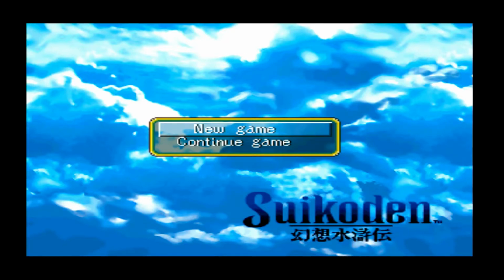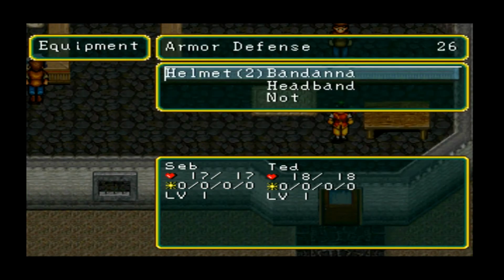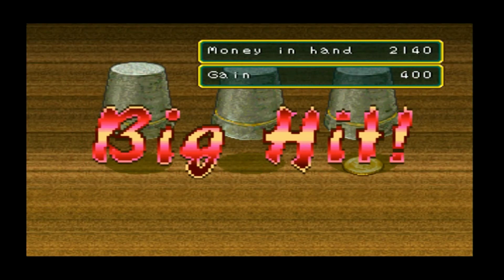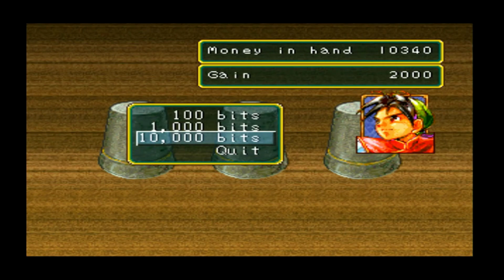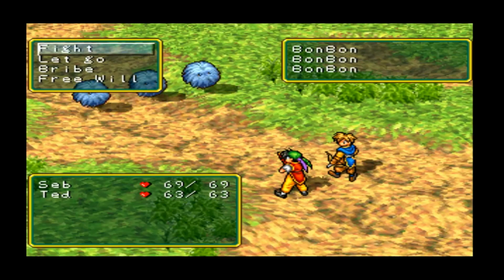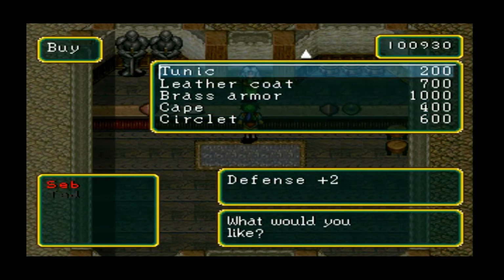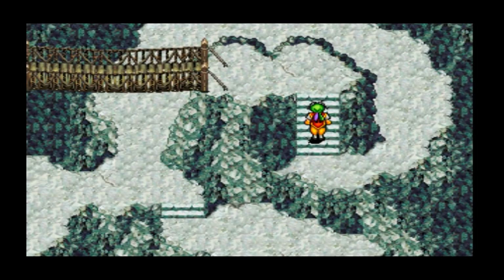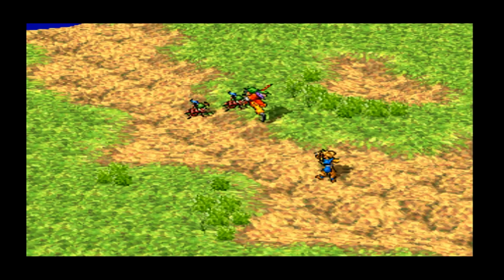Let's Play Suikoden - 108 Character run - Part 1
108 character run of Suikoden for ps1
Early game levelling, easy money glitch, Mount Tigerwolf run with Ted

1 recruit
Some scenes edited for copyright compliance